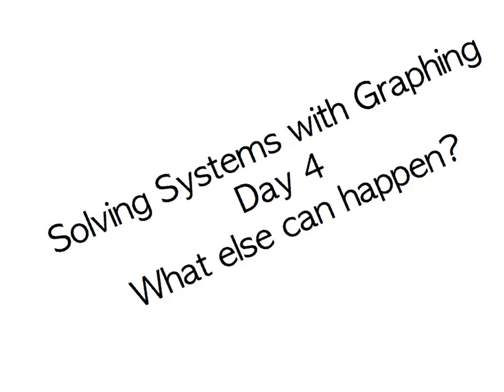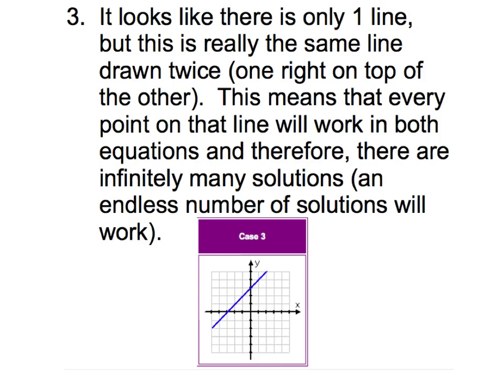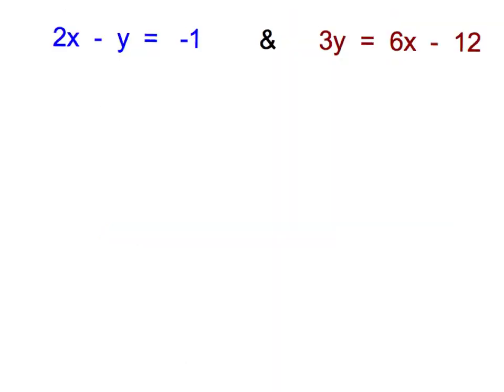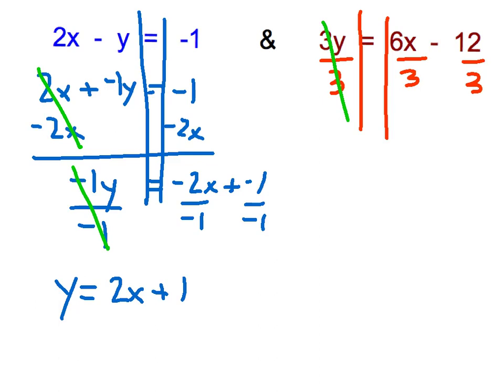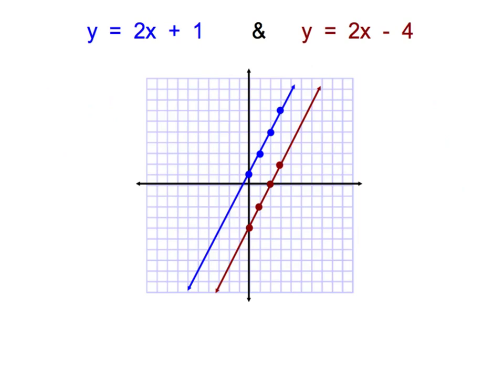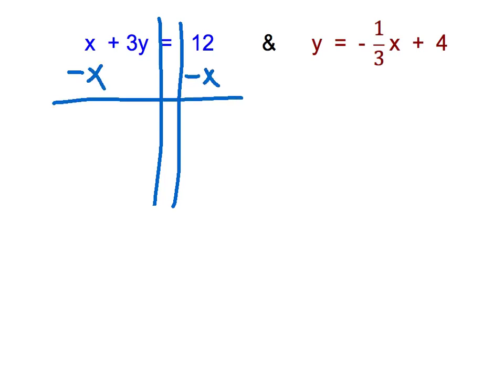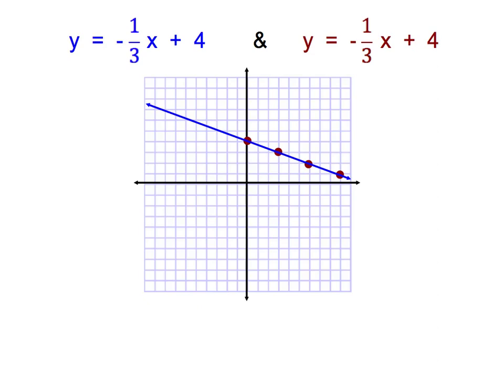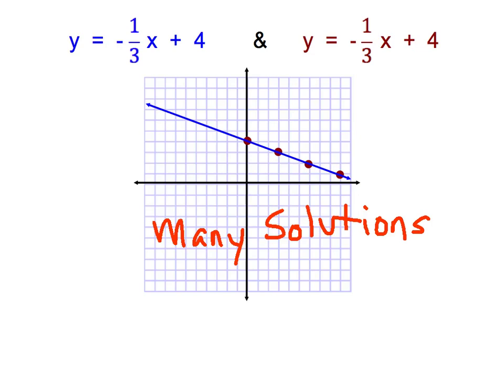Systems with No Solution or Many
Graphing Systems Day 4